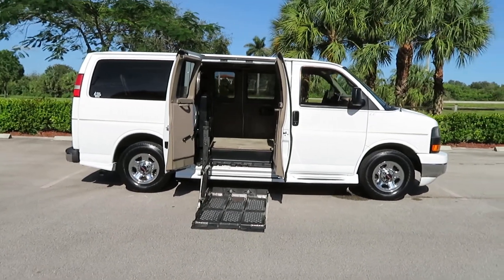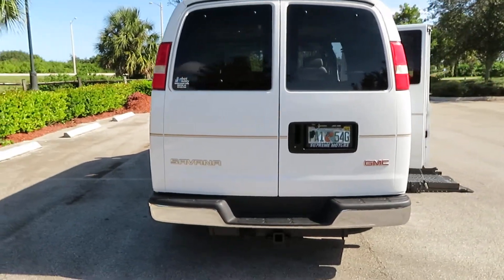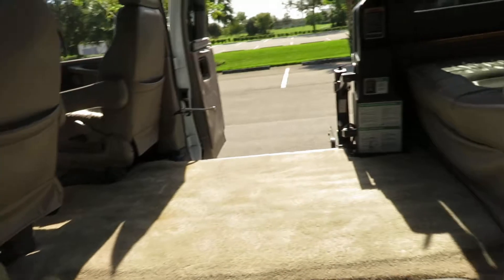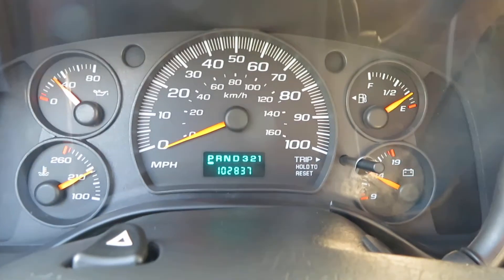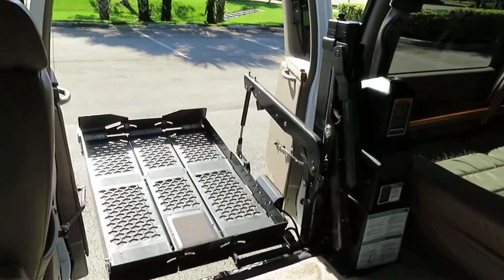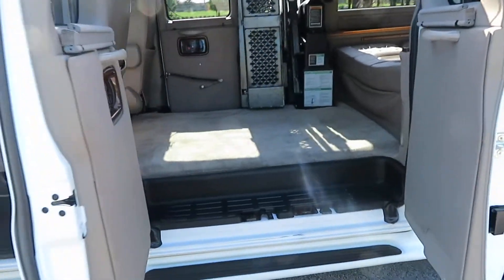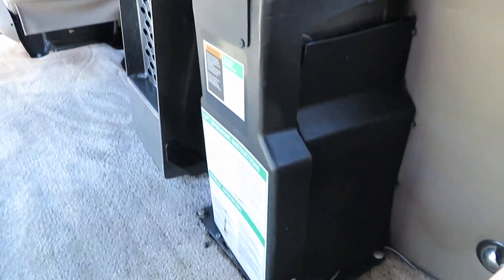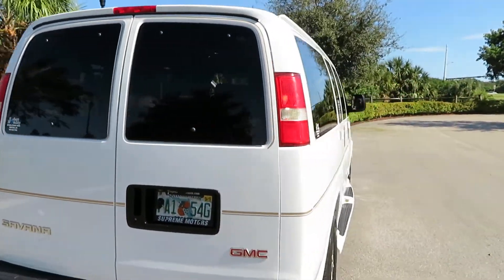2007 GMC Savana Conversion Van Handicap Wheelchair Van Beautiful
You are looking at a Gorgeous 2007 GMC Savana Starcraft Conversion Van Handicap Wheelchair Van with Leather, Braun Power Electric Wheelchair Lift, Power Doors, Dual Side Entry Doors, and Much Much More. This is a Nice Rust Free and Smoke Free with a Clean Carfax, Clean Autocheck, and Clean Florida Title. This van has been well kept and meticulously maintained it's entire life. The condition is excellent inside and out. Runs and looks beautiful. Starcraft conversions are ultra luxurious and comfortable. This handicap equipment is very easy to use and works great. All the equipment has been serviced as well. It's ready to go today. Please give us a call if you have any questions or concerns. We are happy to help at any time.